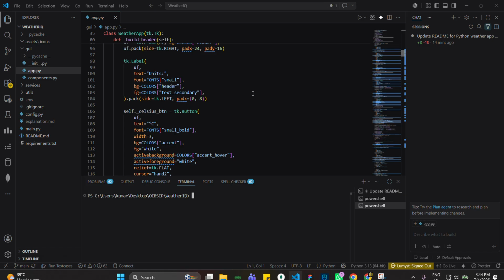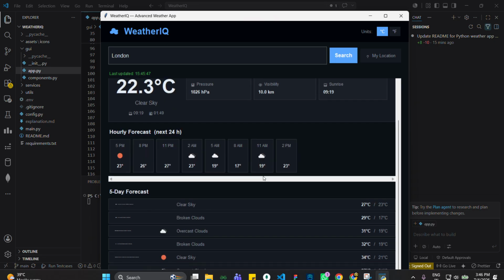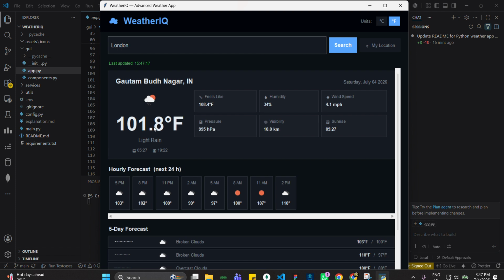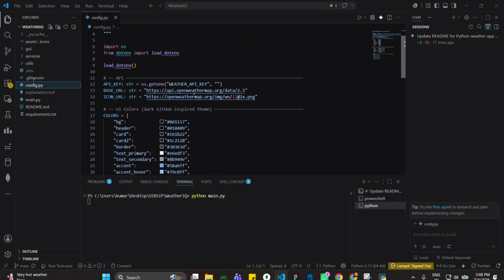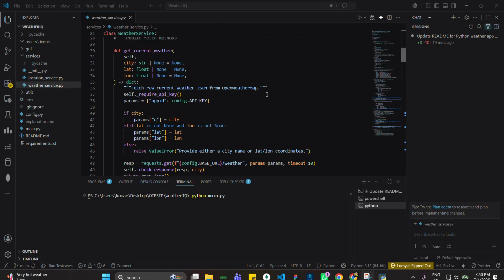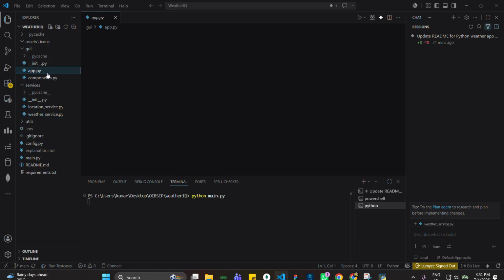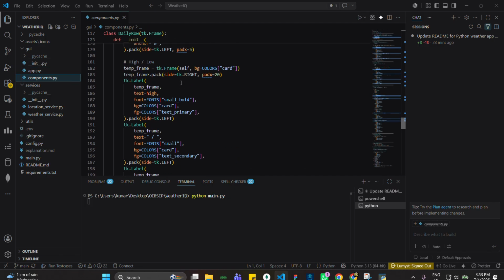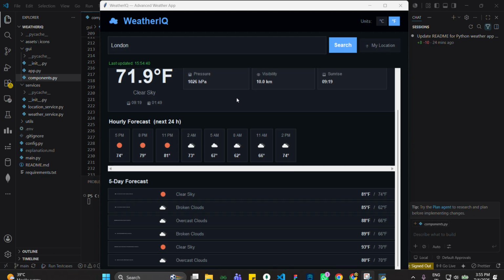Build a Weather App using React, FastAPI & OpenWeather API | Full Stack WeatherIQ Project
🌦️ Build a Modern Weather Application in Python!

In this video, I build WeatherIQ, a beautiful desktop weather application using Python, Tkinter, and the OpenWeatherMap API. The application provides real-time weather information, hourly forecasts, 5-day forecasts, automatic location detection, weather icons, and a responsive user interface.

This project is perfect for beginners and intermediate Python developers who want to learn API integration, GUI development, and multithreading in Python